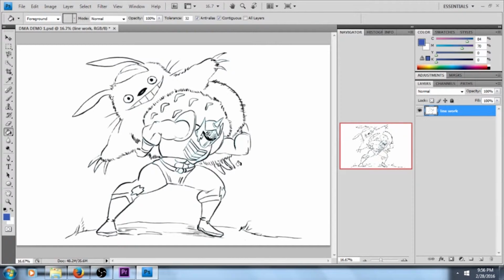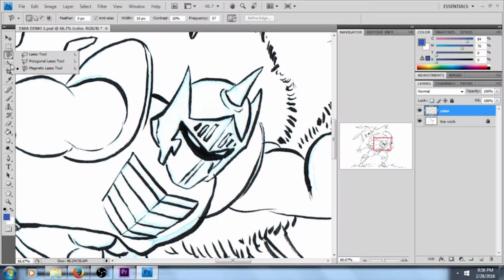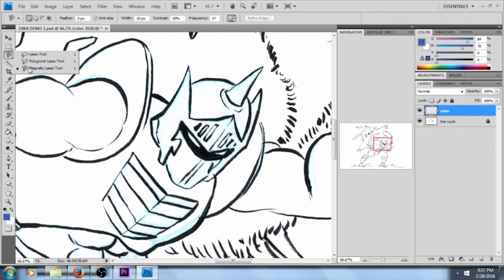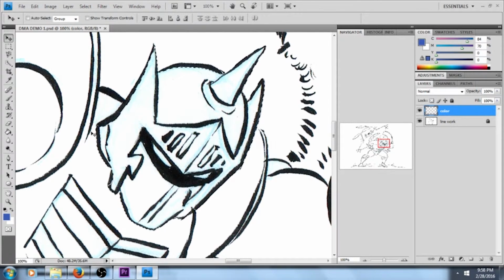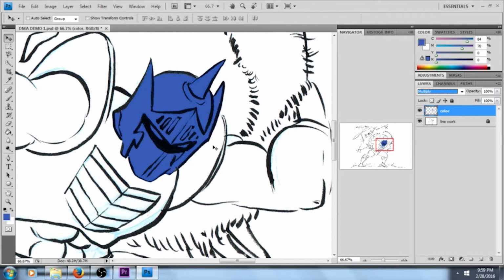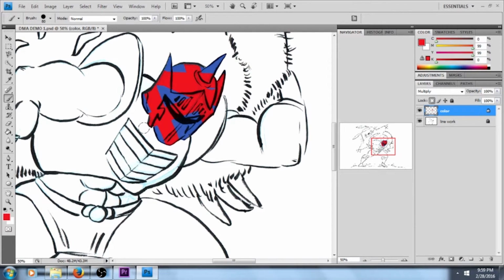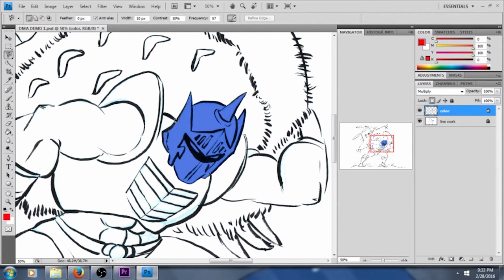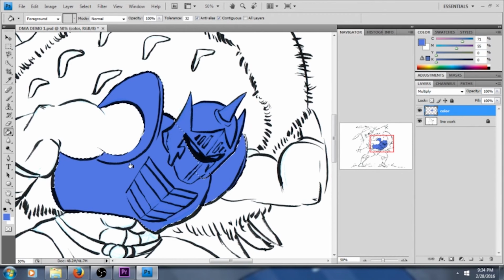Digital Media Academy How-To: Using Locked Pixel Layers in Adobe Photoshop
In this Digital Media Academy How-To, instructor and designer Arturo Miramontes breaks down the basics of using locked layers to color your digital illustrations. You'll learn how to quickly select parts of your image, organize your layers, and color in different parts of your image for a clean, polished look.